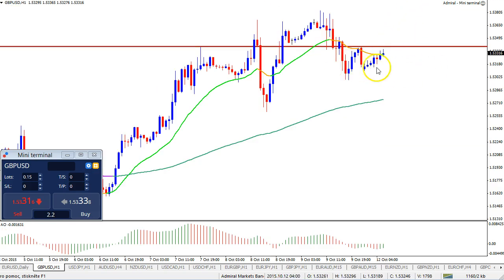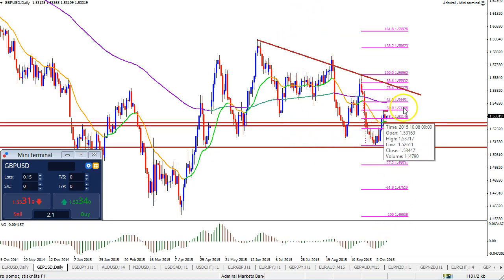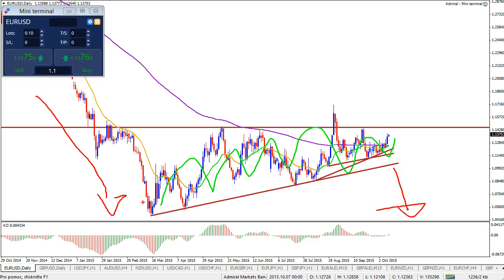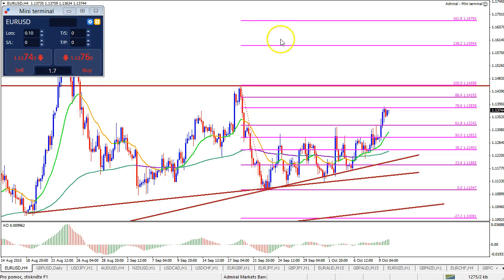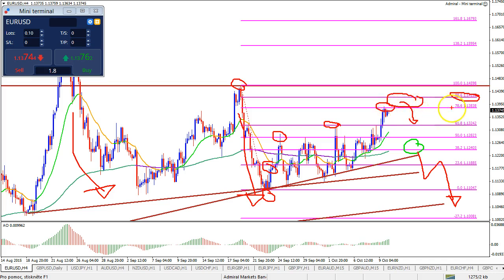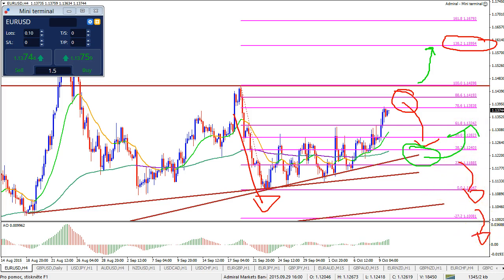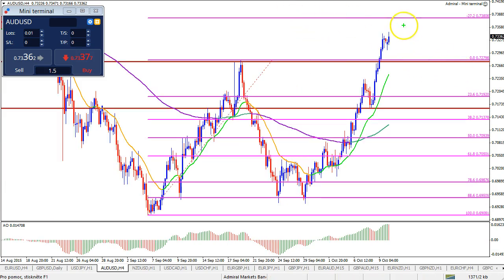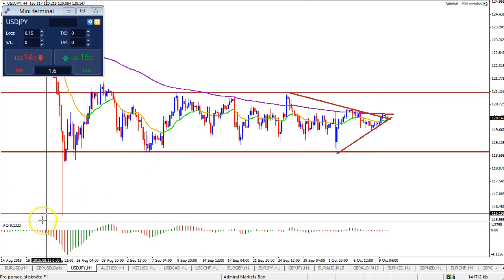Weekly Forex Overview with Chris Svorcik 12.10.2015 - 16.10.2015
FX weekly video recap of the EURUSD hitting the 78.6% Fibonacci retracement level, the GBPUSD respecting the Fib levels but potential space higher, USDJPY choppiness and AUDUSD target nearby.